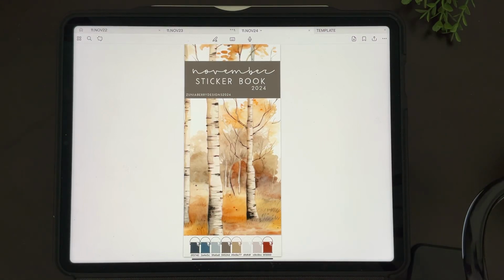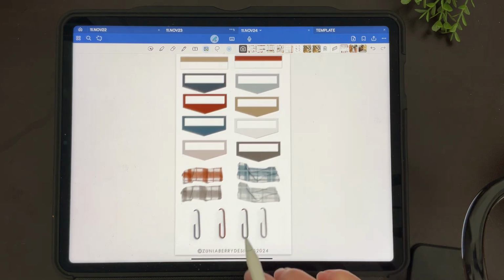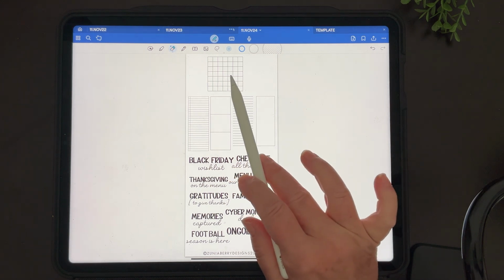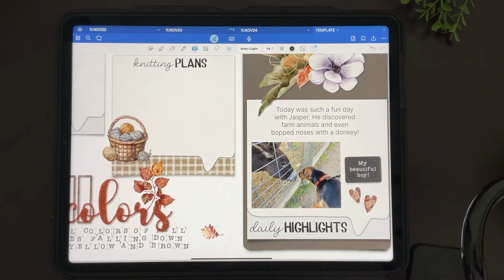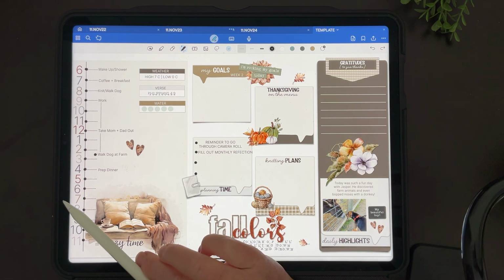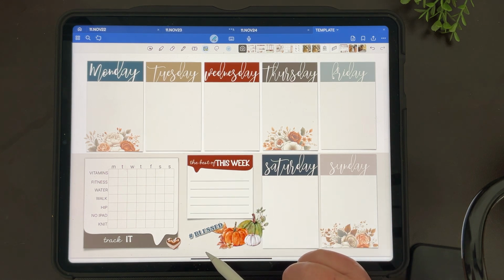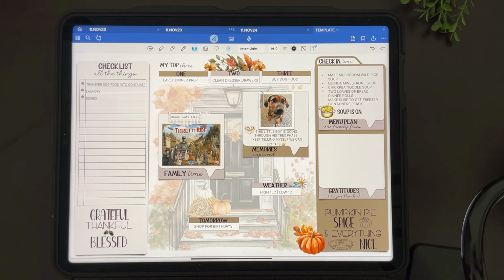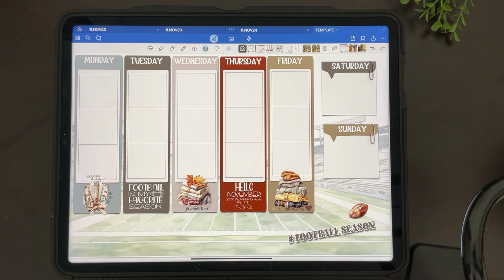November 2024 Digital Stickers | How I Use Them